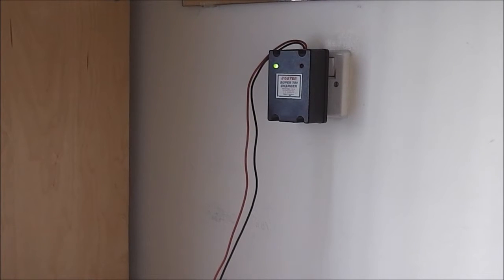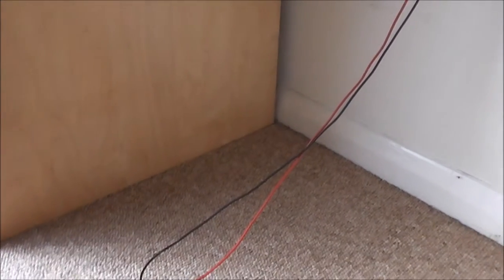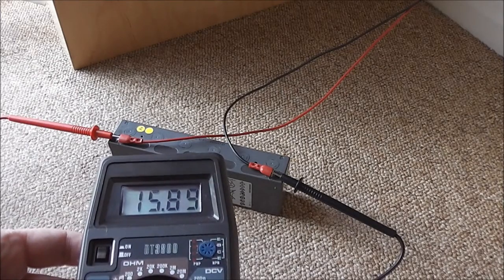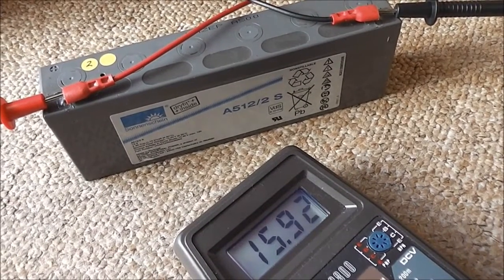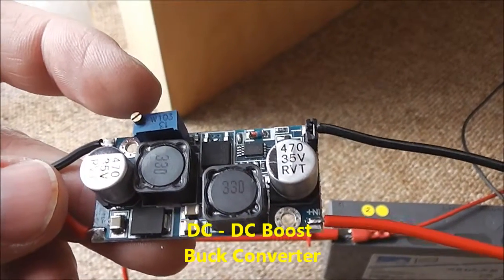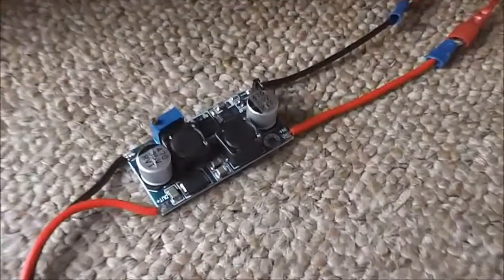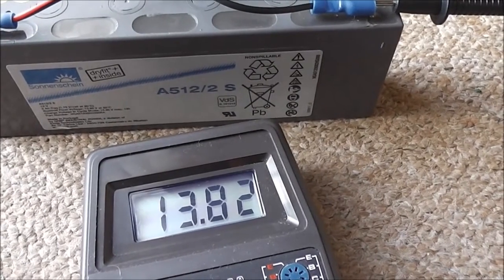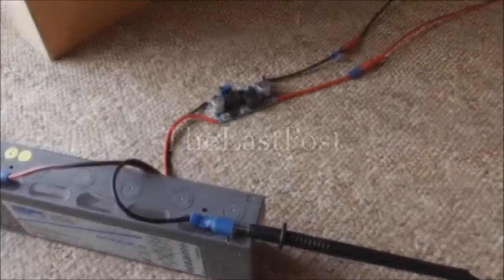Saving my 12v batteries with a DC-DC Boost Buck Converter!!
I found out that my 12v battery charger was putting out nearly 16v while charging my batteries!! They were literally sizzling inside!
Here I use a DC-DC Boost Buck Converter to lower the output to a much more sensible and safe 13.80v.

Here are some specs on the converter I purchased:

Input voltage: DC 3-15v
Output voltage: DC 0.5-30v
Input current: 3A (max)
Power: 25W (max)
Conversion Efficiency: 95%
Switching Frequency: 150KHz
Output Ripple: 40mV (max)
Load Regulation: +/- 0.5%
Voltage Regulation: +/- 2.5%
Operating Temp: -40c to +85c
Dimensions: 48mm x 23mm x 14mm approx.
Open Short Circuit Protection: Yes